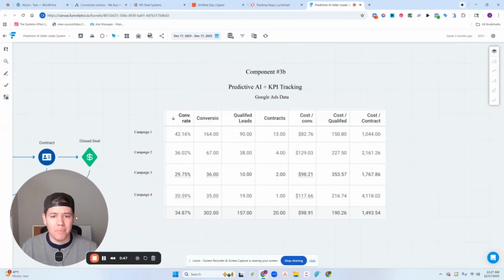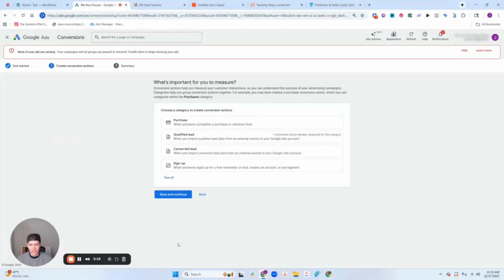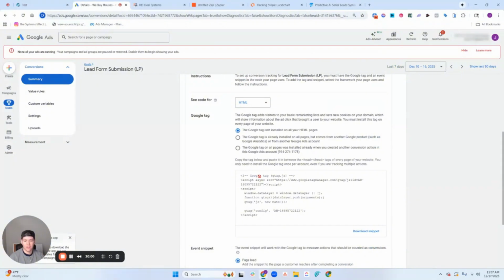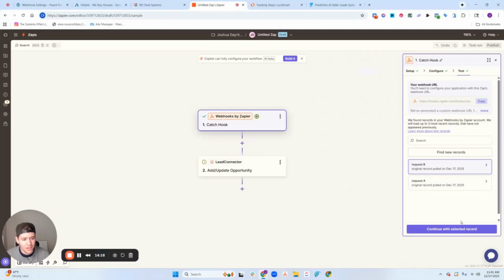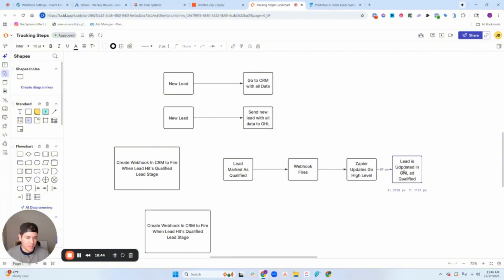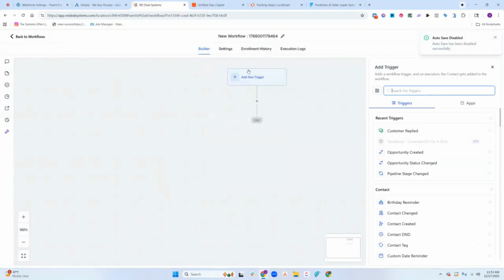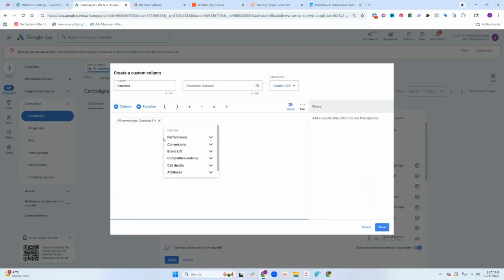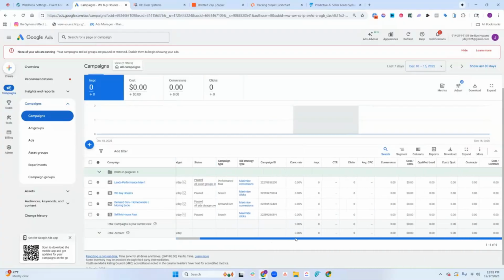The Ultimate Tracking Set Up For Your REI PPC | Offline Conversions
Need high quality seller leads in your business? Learn how we generated motivated seller leads using Google Ads in 2026

What’s your biggest challenge with motivated seller leads? Drop a question — I reply to every comment

We post weekly videos on real estate marketing, lead generation, and conversion tips for investors.